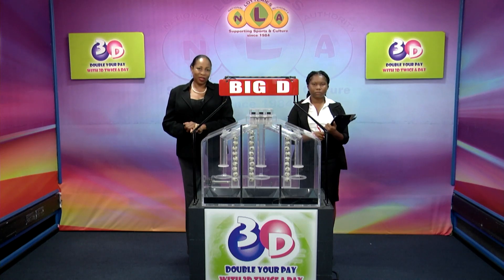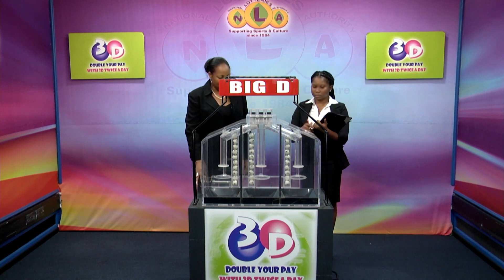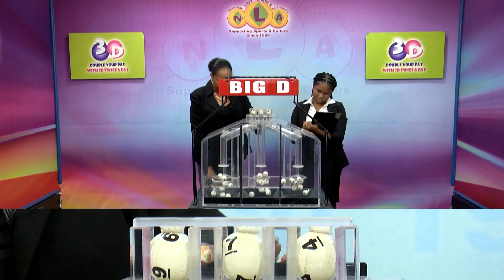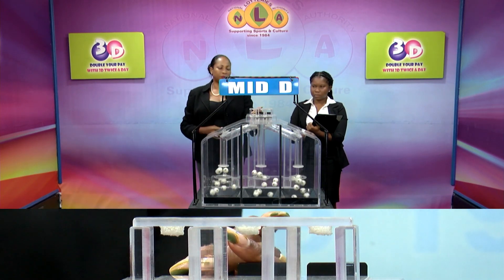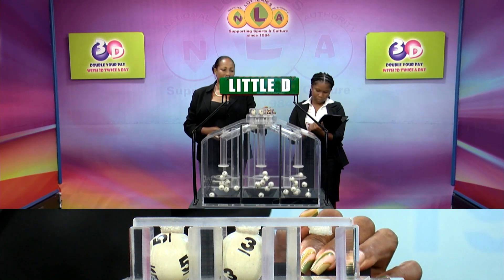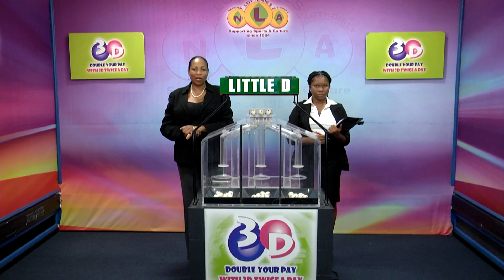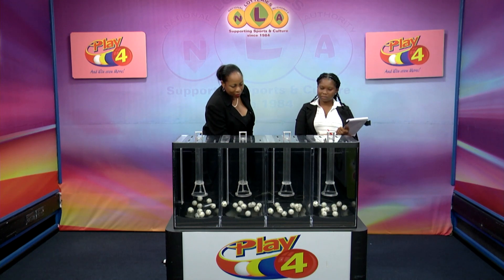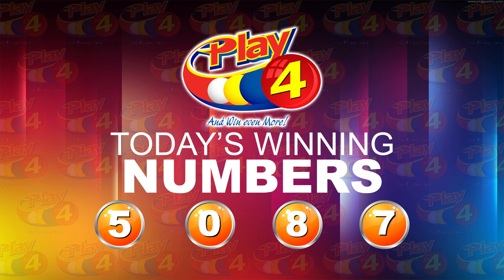NLA SVG 3D & PLAY 4 NIGHT DRAWS TUESDAY 13TH SEPTEMBER 2023